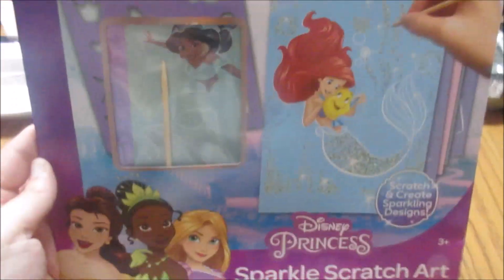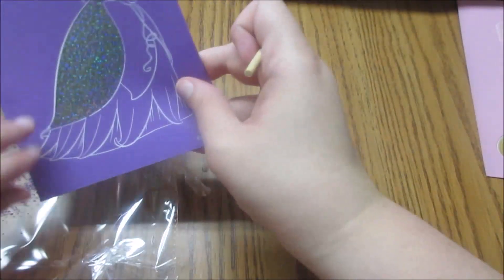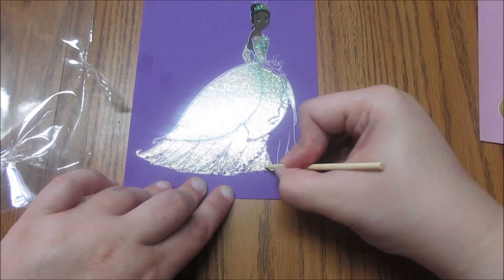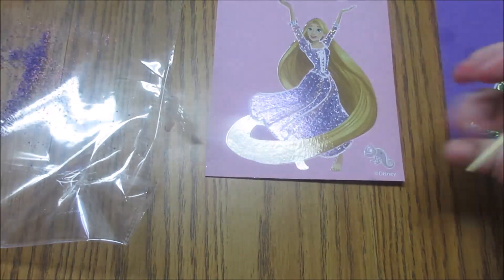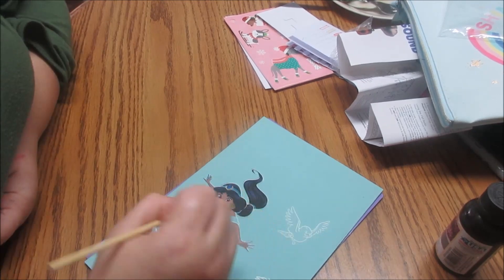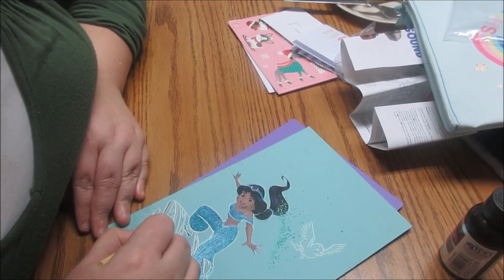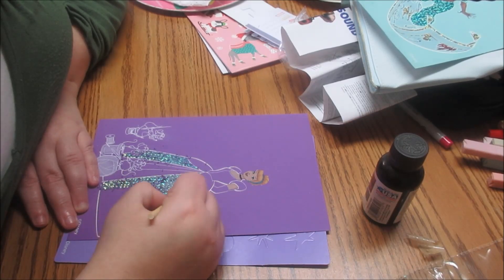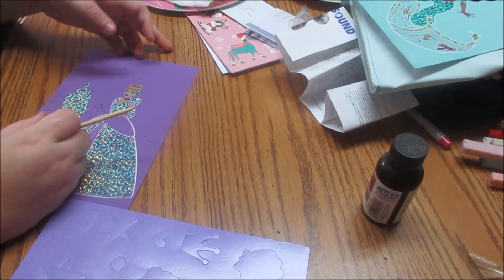We Do A Disney Princess Scratch Kit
Today we thought we might do a comfy cozy video where we do a simple Disney craft while answering some Disney questions for you all. This is a longer video, so I hope you brought your snacks and drinks.